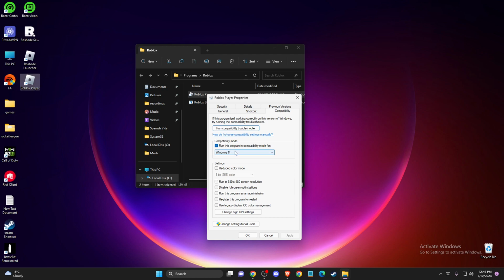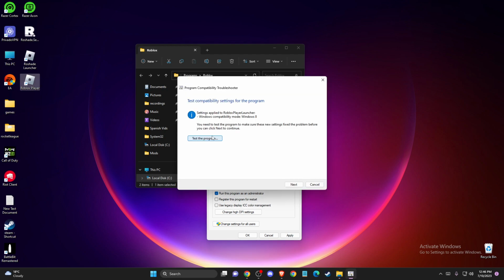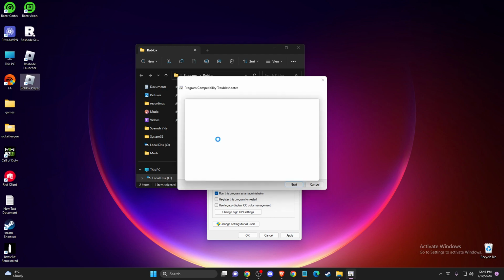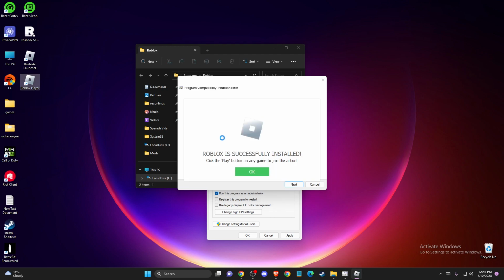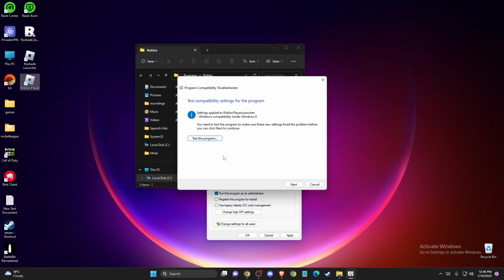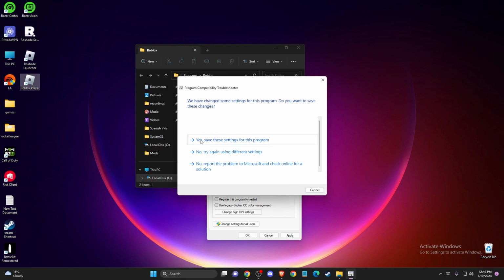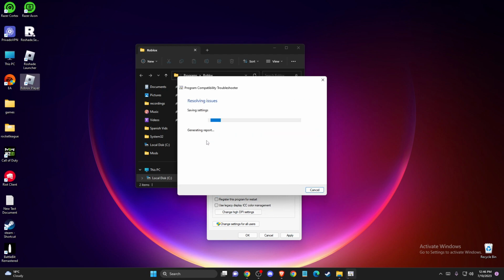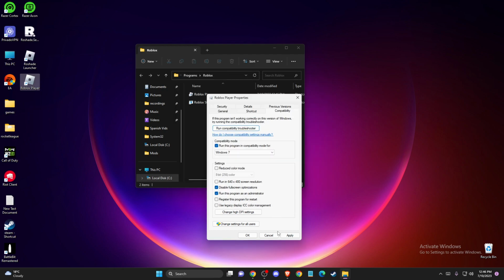How To Fix Roblox Keeps Crashing 2023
In this video I will show you How To Fix Roblox Keeps Crashing 2023 It's really easy and it will take you less than a minute to do it!